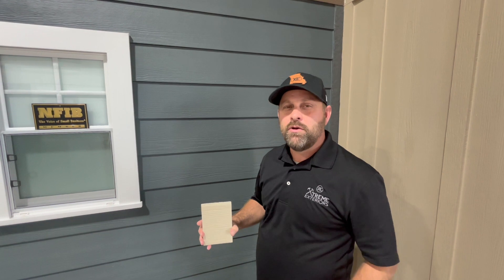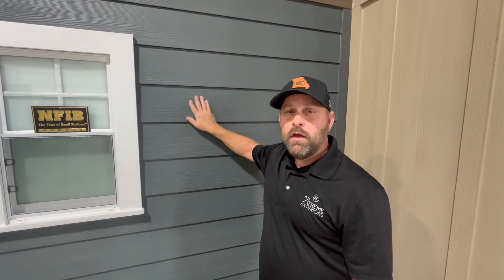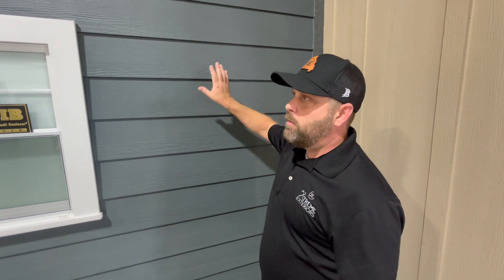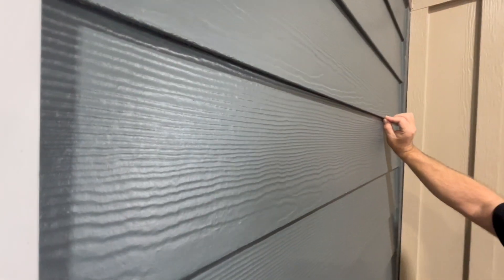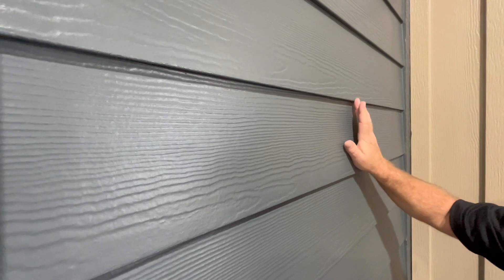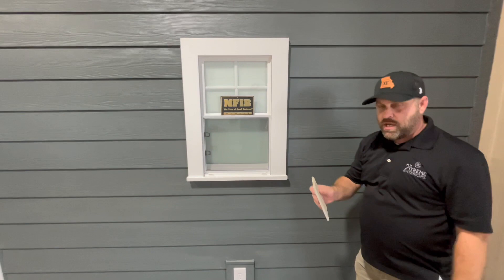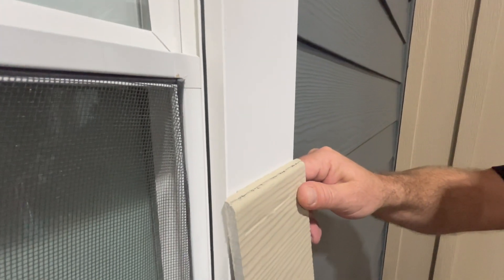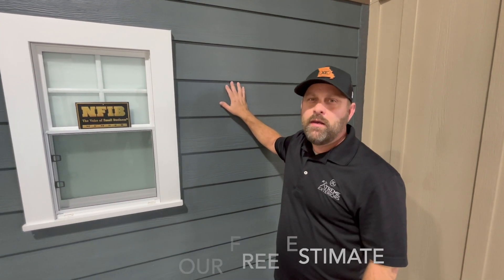Unveiling the Durability of James Hardie Siding | Xtreme Exteriors a James Hardie Siding Contractor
Dive into the world of high-quality home siding with Hunter Lampe owner of Xtreme Exteriors, as he expertly guides us through the features and benefits of James Hardie Siding, a leading choice for homeowners in Missouri.

In this video, you'll learn about:

The Composition of James Hardie Siding: Discover the robustness of fiber cement siding and its thickness variations.
Installation Insights: Understand the nail line technique used for precise and secure installation.

Size Options and Appearances: Explore the range of sizes available and the aesthetic difference between the Cedar Mill type and smooth panel options.

The Longevity of the Finish: Learn why the paint finish on James Hardie Siding is more durable, akin to car paint, reducing the need for frequent repainting.

Innovative Eased Edge Design: Find out how the eased edge and drip edge technology enhance water runoff, protecting the siding and maintaining the paint finish.

Climate-Specific Adaptation: Gain insights into how James Hardie Siding is tailored for different climates, ensuring optimal performance in varying conditions.

Warranty and Reliability: Understand the 30-year warranty and the consistent quality that James Hardie Siding offers.

Hunter's thorough explanation demonstrates why James Hardie Siding is a top choice in regions like Missouri and Kansas City. For more details or to get James Hardie Siding for your home, visit Xtreme Exteriors at xesiding.com or contact them directly.

Your feedback is always welcome in the comments section below.

Ready to learn have an expert take a look at your siding? Xtreme Exteriors has locations throughout the Midwest to serve you:
Nixa, MO
Shawnee, KS
Pittsburg, KS
Rogers, AR
Goodlettsville, TN

and we'll be in touch with you right away!